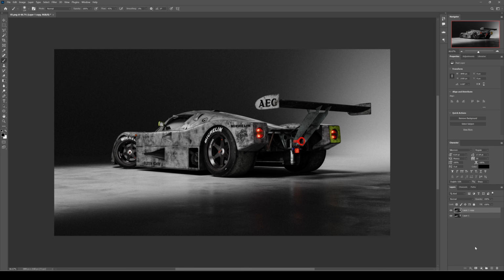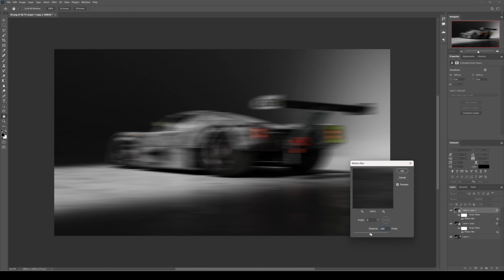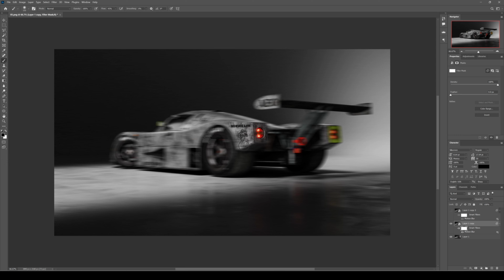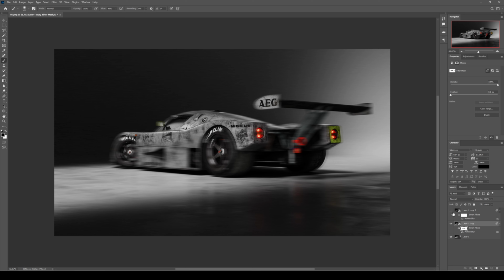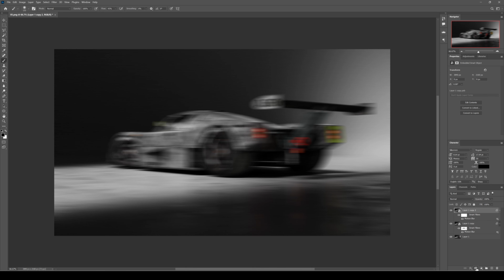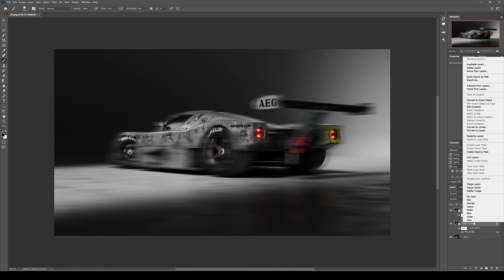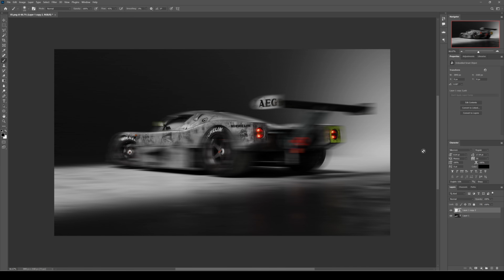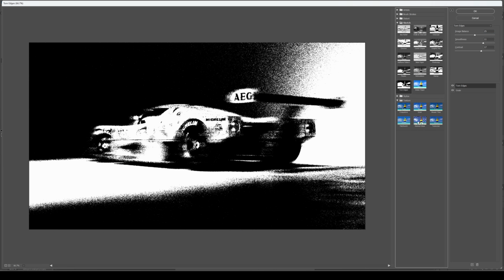How to Add Photocopy Effect to Your Render | Photoshop Tutorial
A quick and easy step-by-step tutorial on adding a photocopy effect in Photoshop.

_SOCIAL
Behance